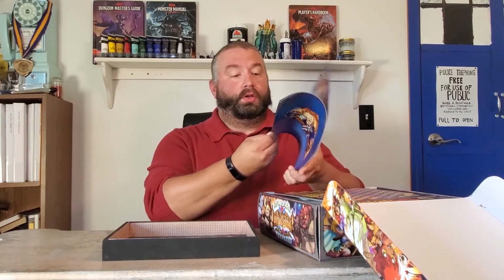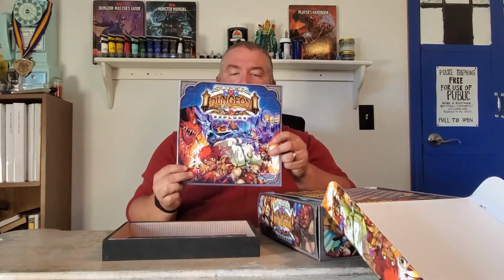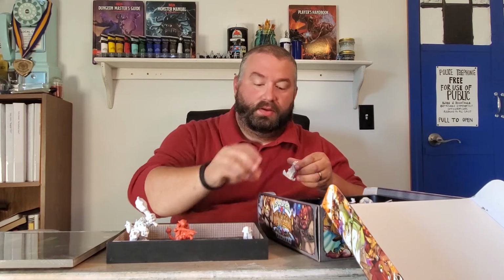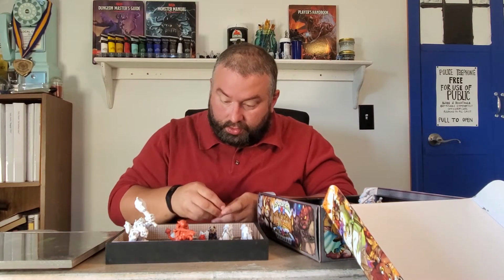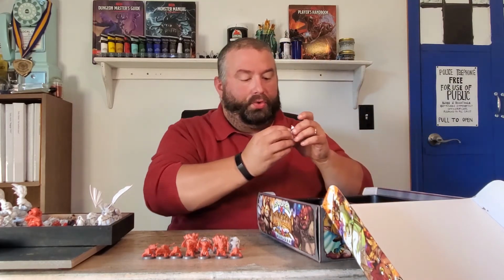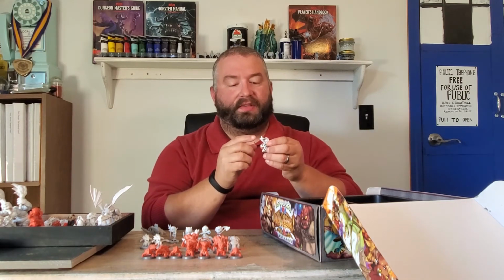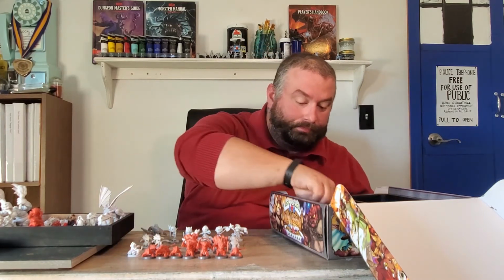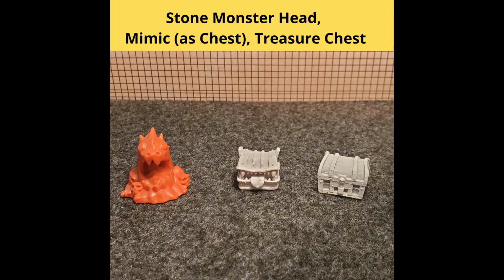Unboxing Super Dungeon Explore Miniatures Mega-haul to use for Dungeons & Dragons Pt 1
Follow along as I unbox a HUGE amount of miniatures that I got for a great deal off a craigslist posting. In total I bought three boxes. In this part 1 video, I unbox the first of them, the original Super Dungeon Explore game. In total I ended up with 65 minis (including a dragon, a 29 mini kobold army, and some great player character minis) just from this box plus some 12"x 12" cardboard dungeon tiles, and cardboard tokens. I have two more boxes to follow up with in future videos and have already unboxed my money's worth. Can't wait for part 2!